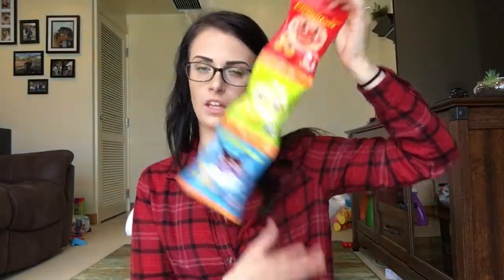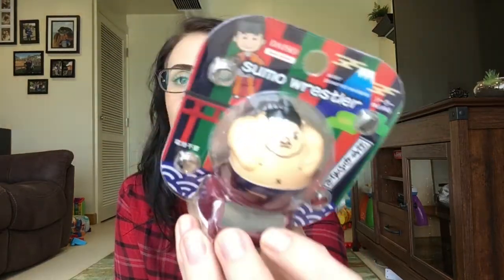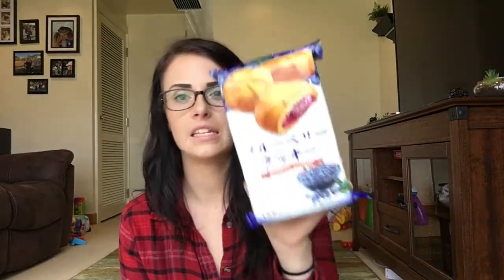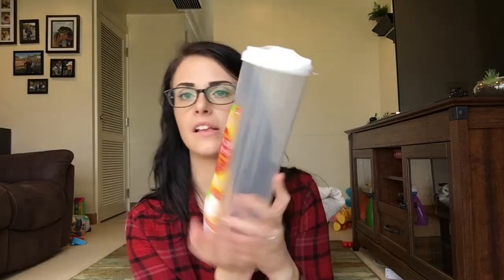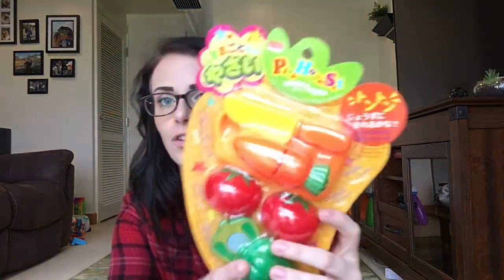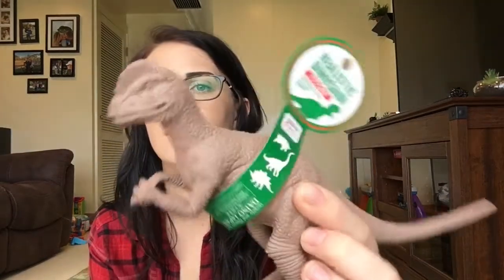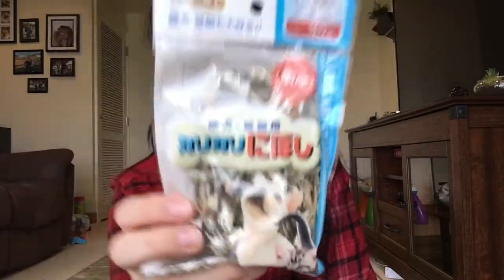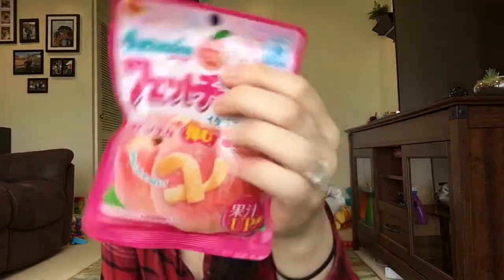DAISO HAUL! | Paige Tilson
Toys for JR, bobble head for my car, tupperware, snacks, peach flavored Coca-Cola, notebooks, paper coffee cups, and aluminum foil... Where do you find all of that for a cheap price??? DAISO!! Yes, it's time for another Daiso haul y'all! I got a whole bunch of stuff today and I think it's the first time that I've actually used every single thing that I bought immediately and not have it sit on my kitchen table, LOL.